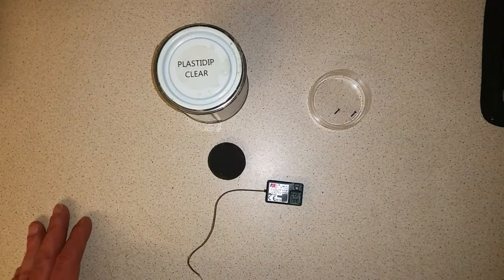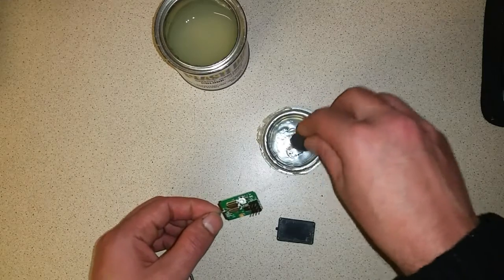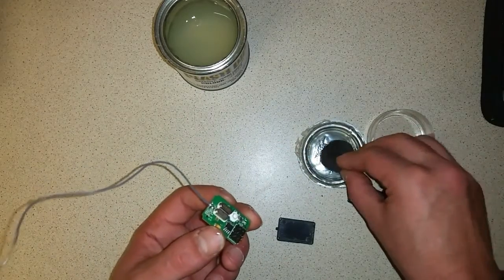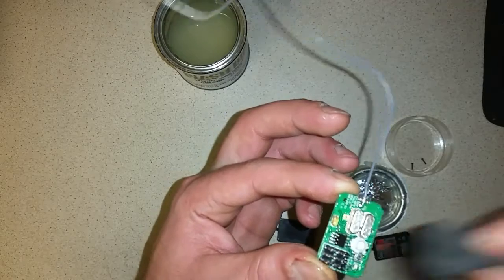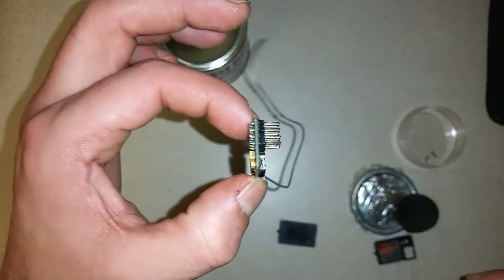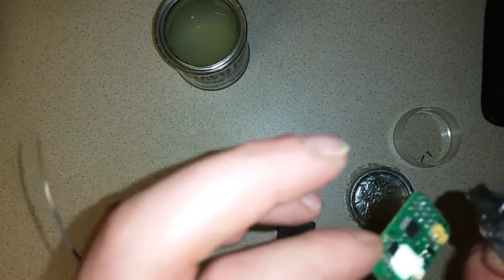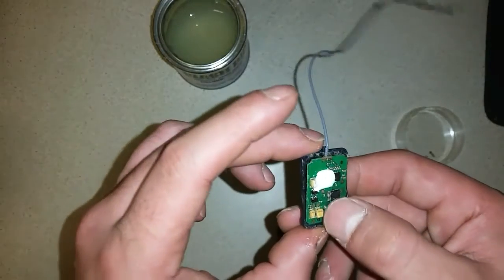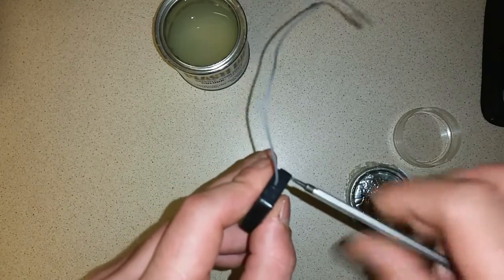How To Waterproof RC Reciver Using Plastidip.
Hey guys today I'm going to show you how I waterproof my reciver.